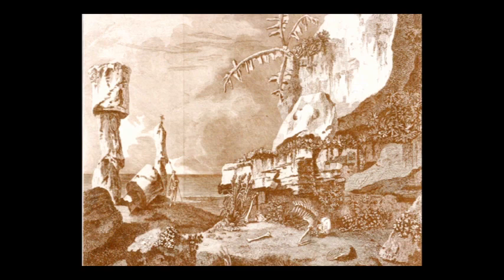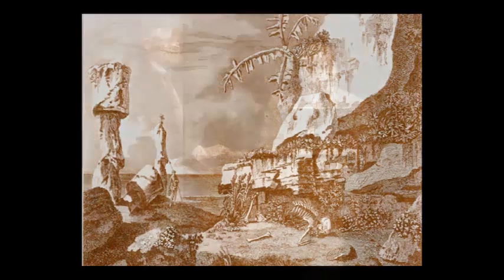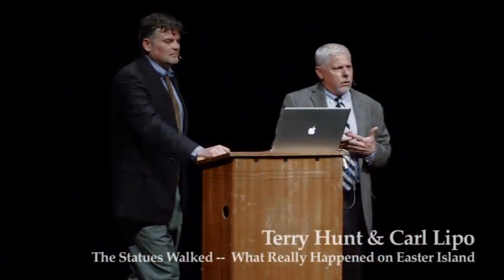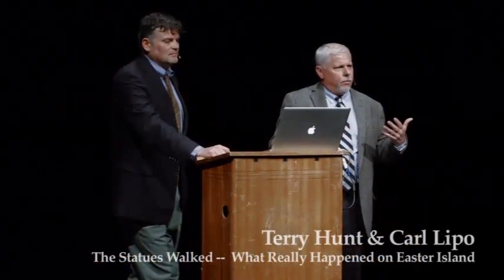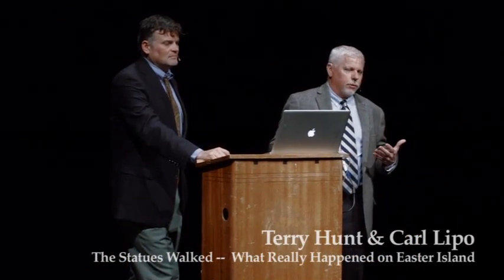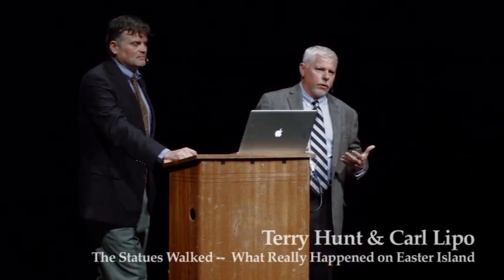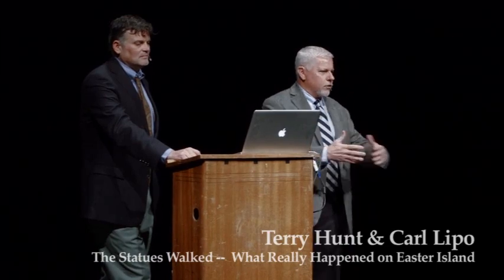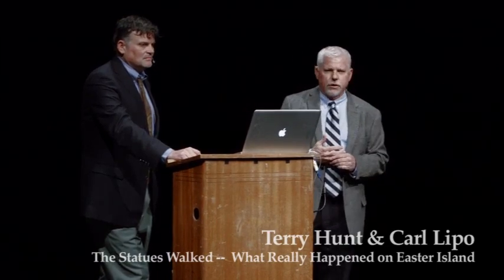The Real Reason Why Easter Island's Society Collapsed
Archaeologists Terry Hunt and Carl Lipo discuss the cataclysmic impact European contact had on the natives of Easter Island.